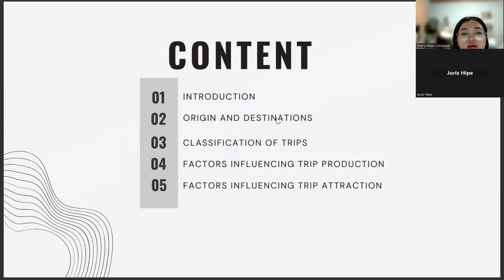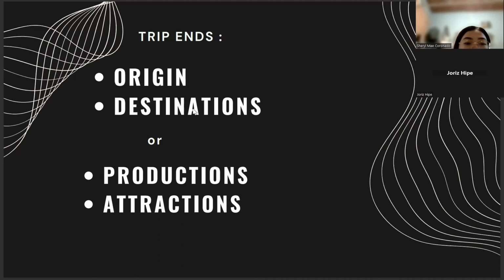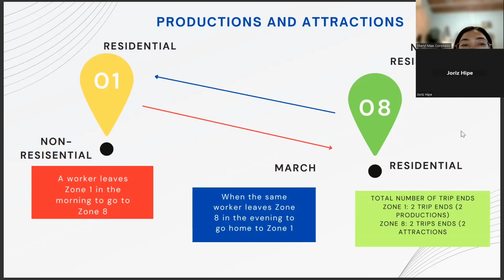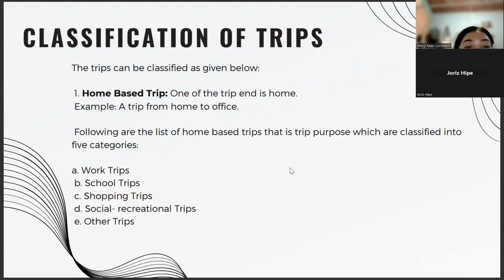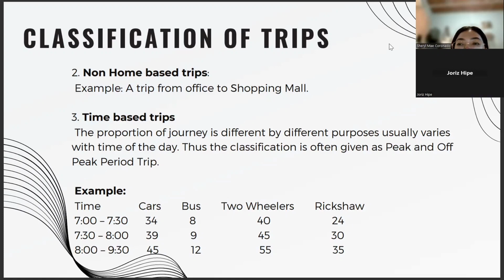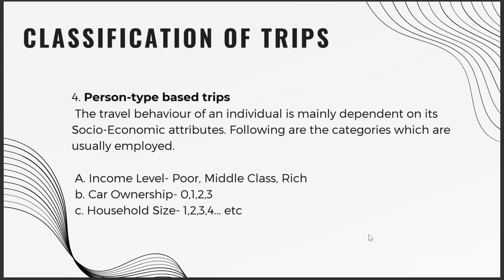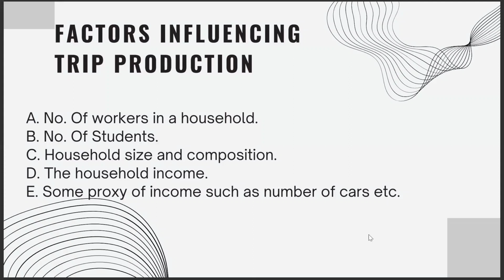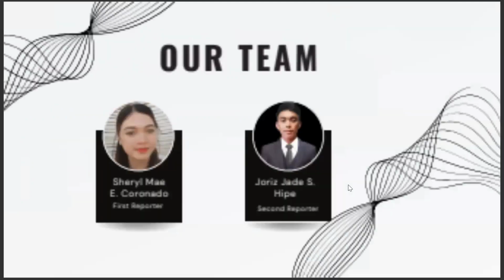TRANSPORTATION ENGINEERING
TRIP GENERATION